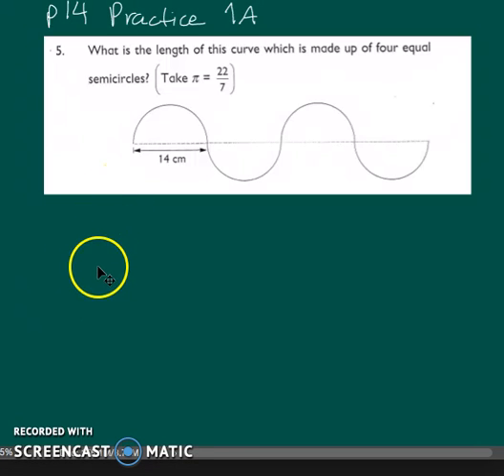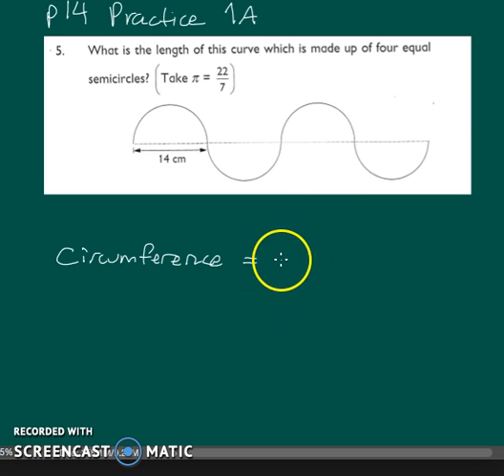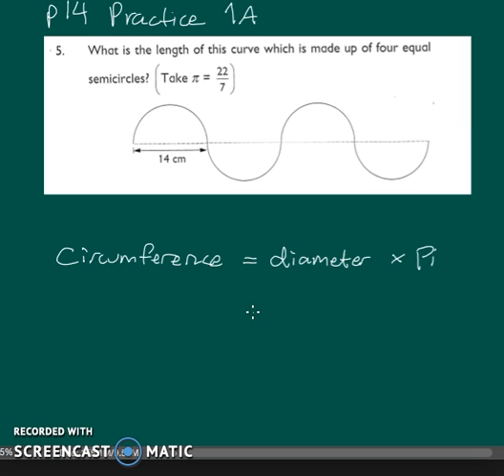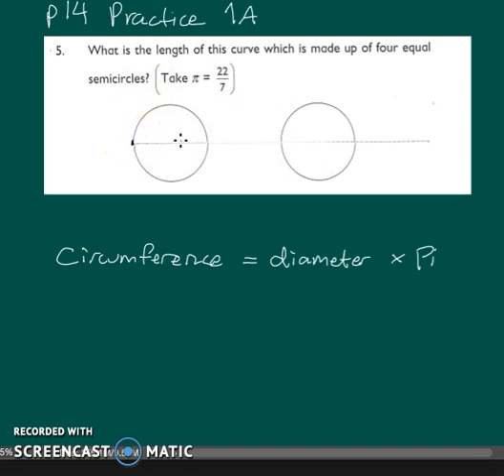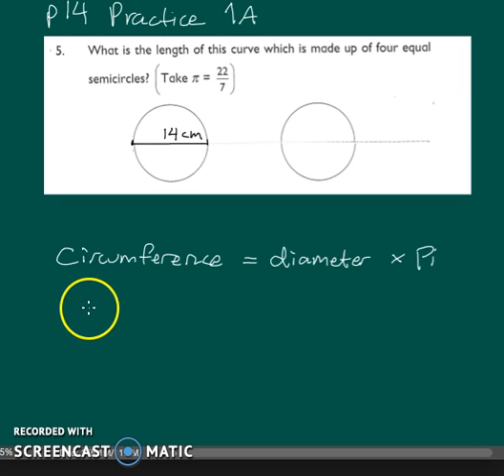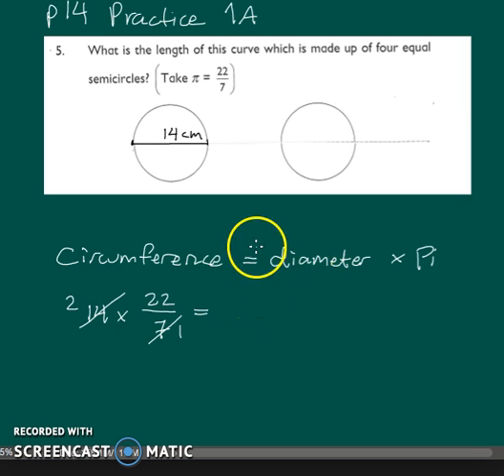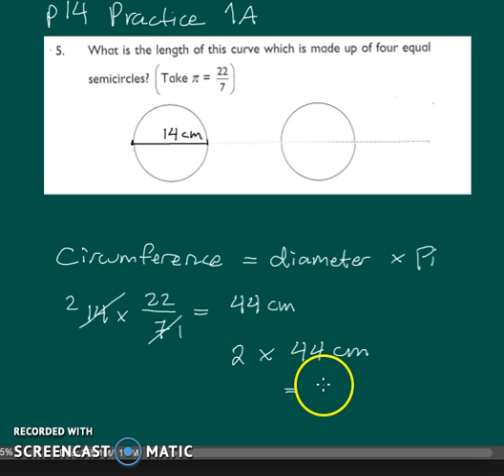Beta 13 1A 5